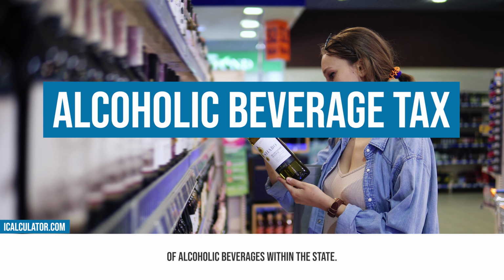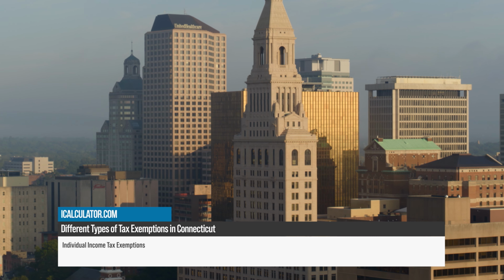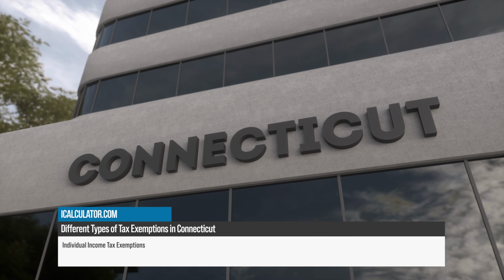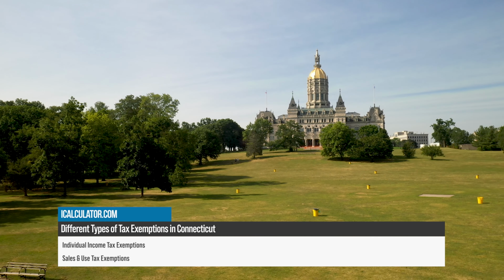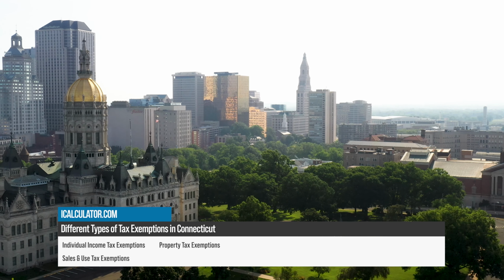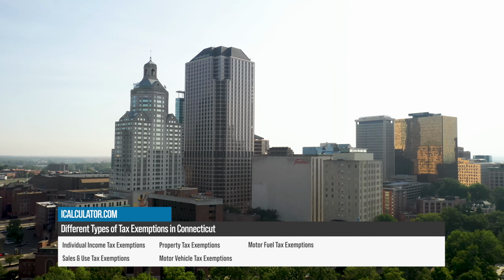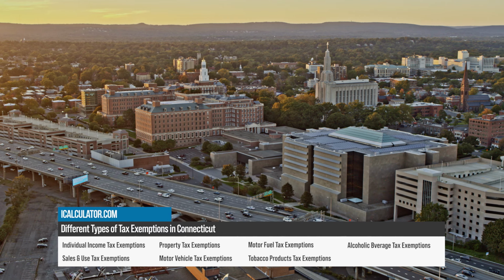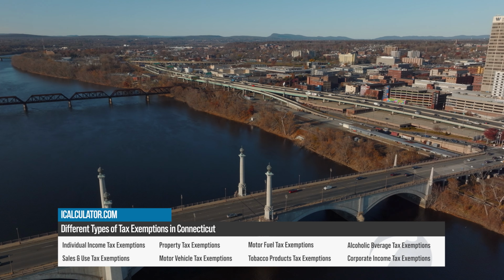Connecticut State Taxes Explained: Your Comprehensive Guide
Welcome back to the iCalculator YouTube channel, your hub for tax intelligence and financial savvy! This video dissects the tax system in Connecticut, delivering pivotal knowledge to understand Connecticut's complex tax structure.

Whether you're a resident, mulling over relocation, or a business owner in Connecticut, mastering the state's tax mechanics is a core component of effective financial decision-making.

In our expansive US Tax Basics series, we spotlight various taxes specific to Connecticut, including income tax, sales tax, property tax, and notably, estate tax. We demystify how these taxes function, their impact on your finances, and provide valuable insights to help you maneuver through the complexities of the tax system.

We also delve into Connecticut tax exemptions, introducing strategies that could assist in lowering your tax liabilities. By enhancing your tax literacy, you'll be primed to make astute financial decisions and optimize your tax situation.

We highly value your feedback and inquiries—they help us shape our content to better align with your needs. Join the discussion in the comments section below. Together, we can expand your tax knowledge and empower you to take charge of your financial future.

Access an assortment of tax-related resources and tools on our Calculate your US salary, explore a multitude of financial calculators, and browse our comprehensive US Tax & Finance Guides to deepen your understanding of finance.

💬 Leave your questions and topic suggestions in the comments below. We're committed to addressing them in future videos. Let's learn and grow together!

Chapters:
🔵 Introduction: 00:00
🔵 State Overview: 00:21
🔵 Types of Taxes: 01:01
🔵 Connecticut Taxes Explained: 01:20
🔵 Tax Exemptions: 02:21
🔵 Conclusion: 03:54